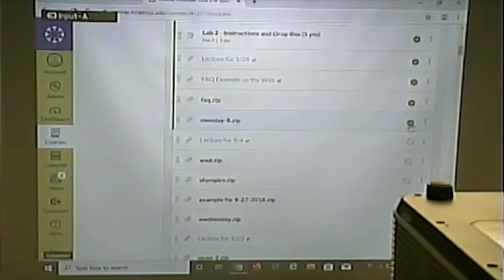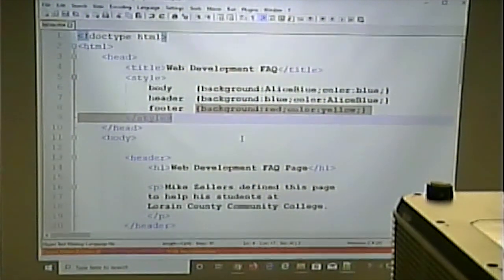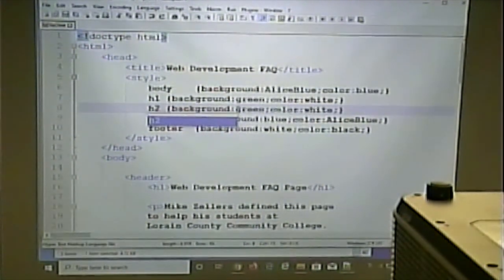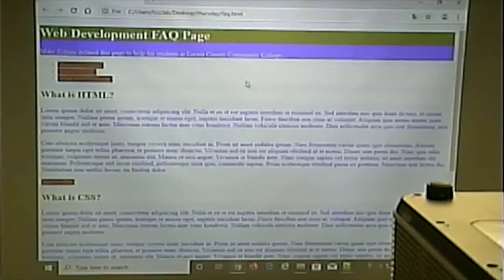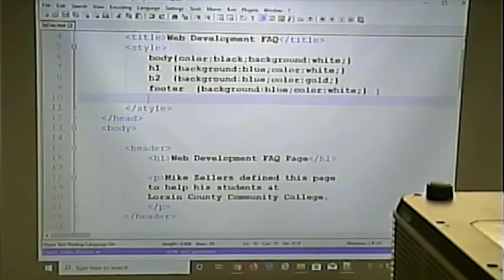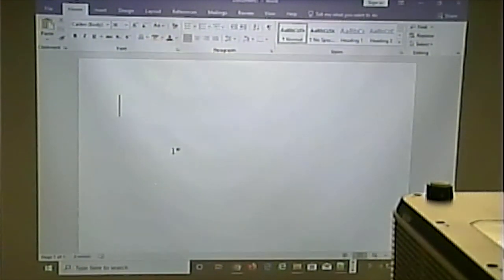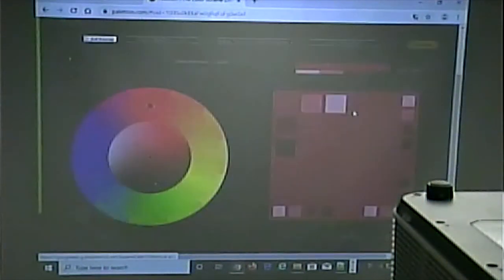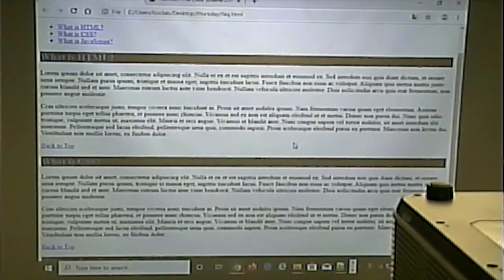CISS216 - Spring 2020 - Web Development - Week 2, Lecture 2 - January 30, 2020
More CSS. Colors